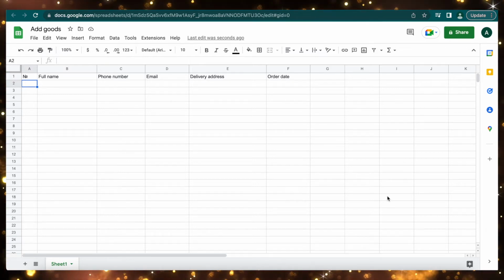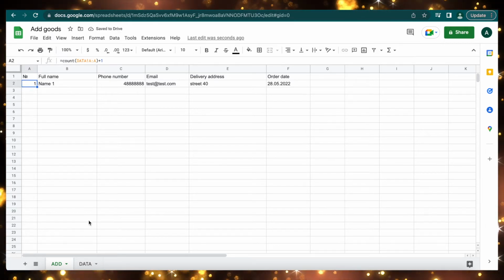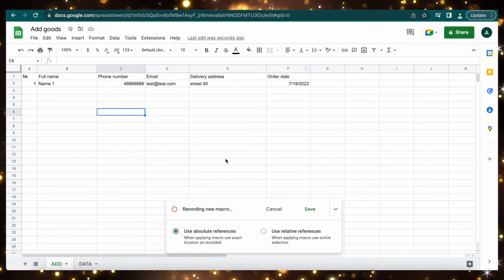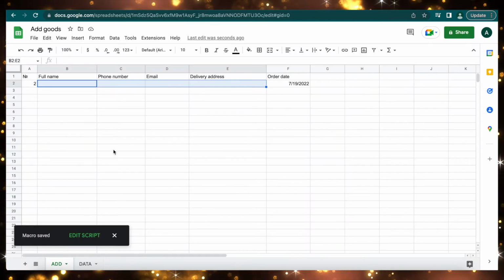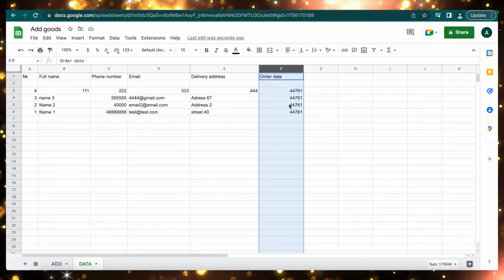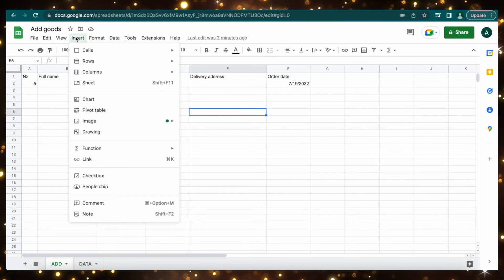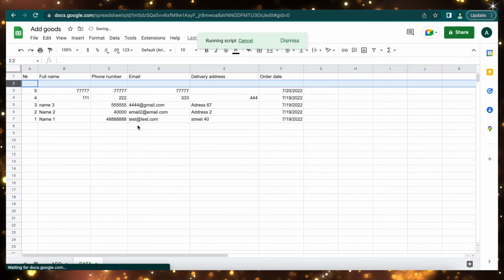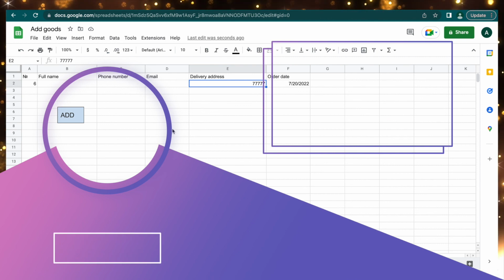Google sheets - Macros with Example. How to record macro? Lesson 9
Macros help us to record some actions and start them in automatic way. Sometimes we make repetitive actions and macros accelerate that actions. In the video, I show you using macros in real example.